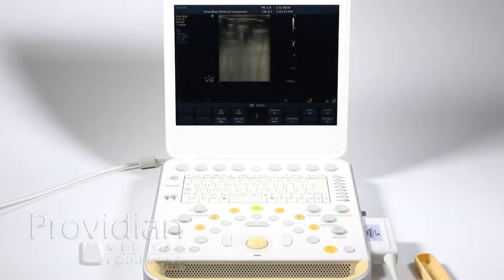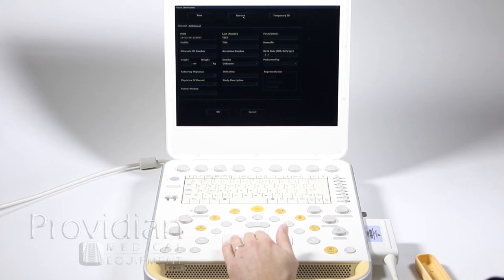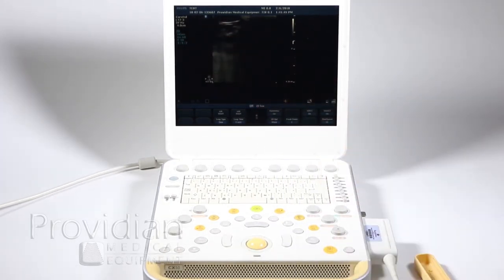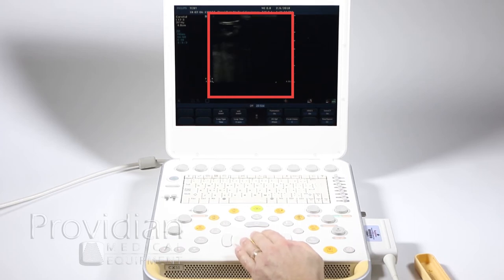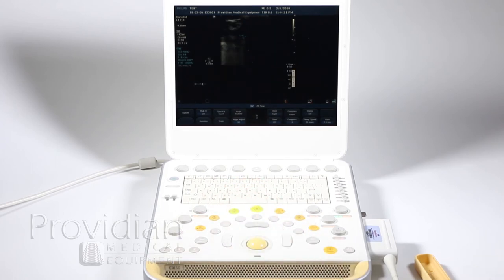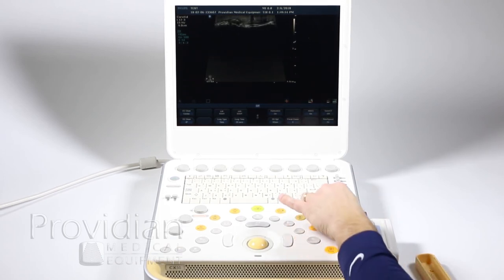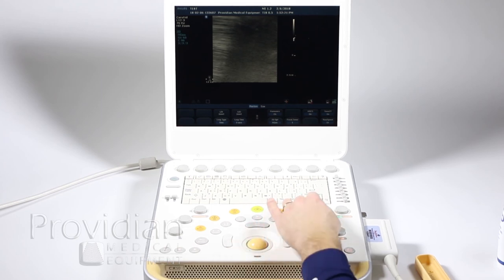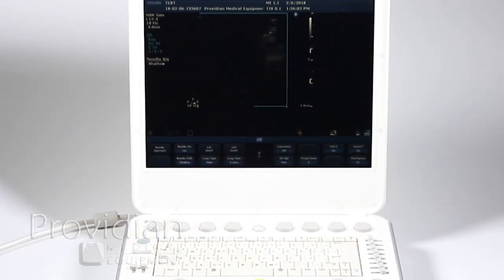Philips CX50 Training Part 2: 2D Imaging, Optimization, and Needle Visualization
This is a key tutorial in learning how to use the Philips CX50 portable cardiovascular ultrasound machine. The features and tips you'll learn in this video will help you understand how to use the system, how to become more efficient, and how to optimize images to your own preferences and specifications. This tutorial also features a section on how to use the needle visualization software on the CX50.